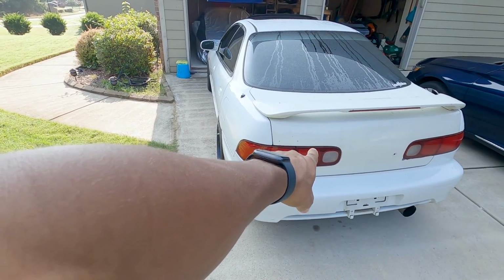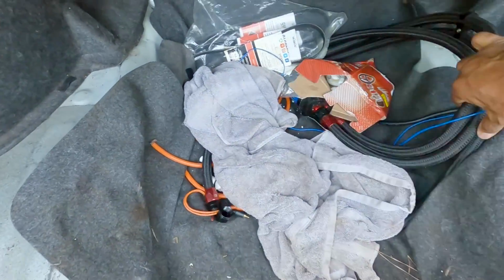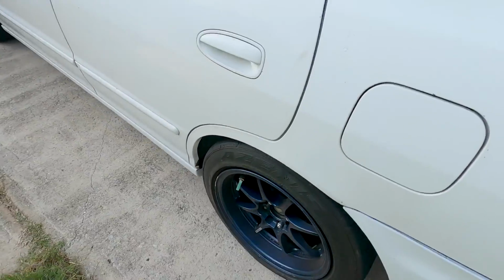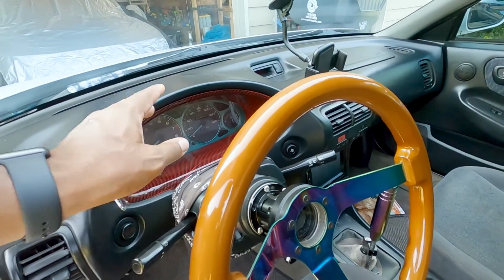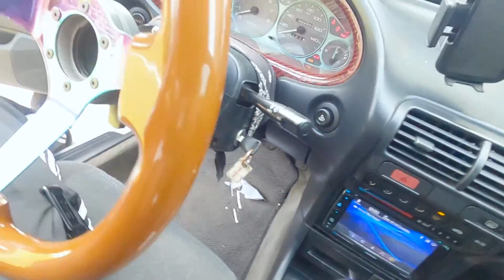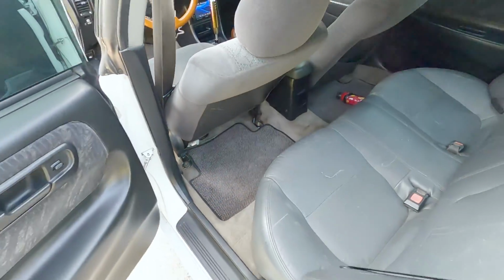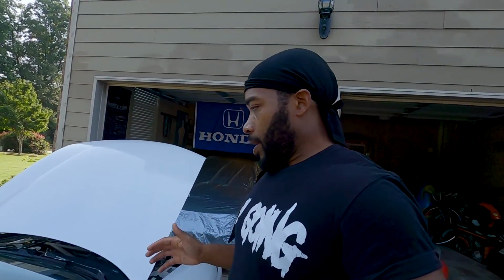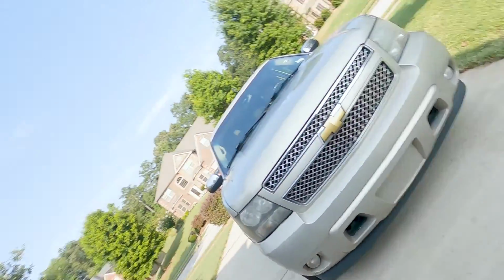BUYING A PARTS CAR | ACURA INTEGRA | B SERIES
Today's environment and market has inflated the price of parts and overseas importation. So It's time to start looking and thinking out of the box on these next moves to update the "Harsh Tymes Teg"!